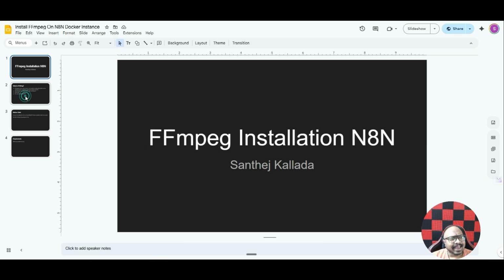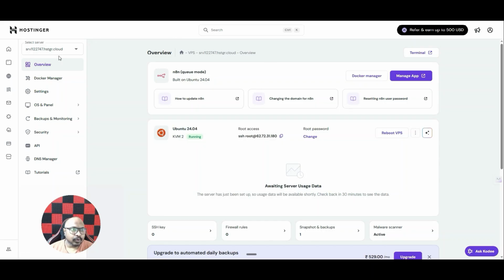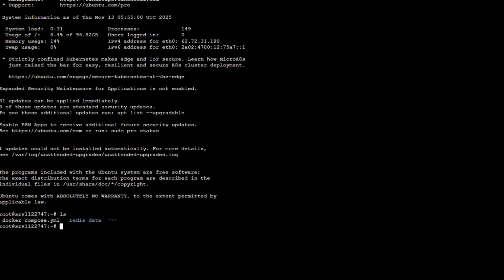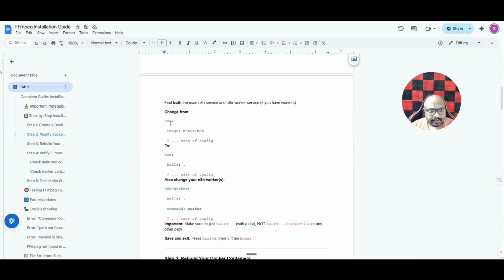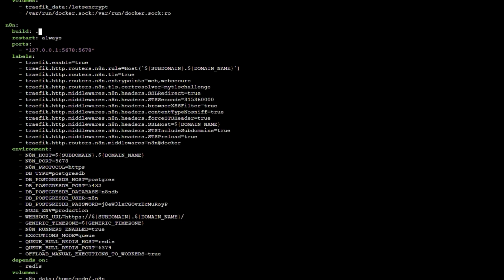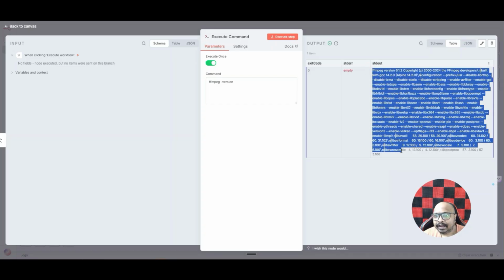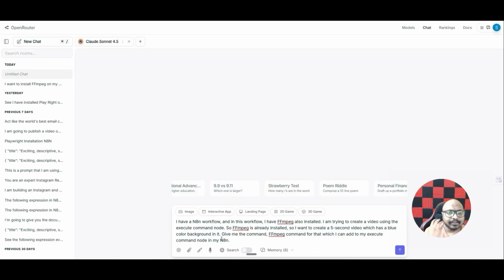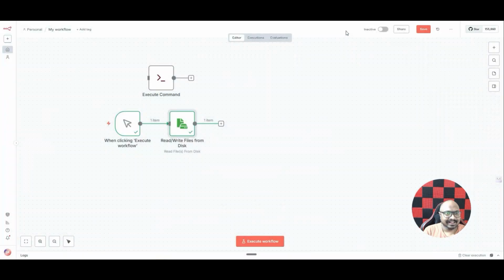How To Install FFmpeg In N8N Docker Instance | Hostinger VPS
In this tutorial, I’ll show you how to install FFmpeg in your n8n Docker instance hosted on Hostinger VPS.

FFmpeg is a free and open-source software project that provides powerful libraries and tools for handling audio, video, and multimedia streams.
By integrating FFmpeg with n8n, you can easily process media files, automate video conversions, and create advanced automation workflows.

Here’s what you’ll learn in this video:
✅ What is FFmpeg and why it’s useful in n8n
✅ How to install FFmpeg inside your Docker container
✅ Step-by-step commands to set up FFmpeg on Hostinger VPS
✅ How to verify the installation and start using FFmpeg in n8n

📌 Watch the full step-by-step tutorial and try it out yourself.
💬 Have questions or ideas for improvements?

TIMESTAMP
00:09 - FFmpeg overview and its multimedia capabilities
01:17 - Using FFmpeg inside n8n without external APIs
02:24 - Execute command error showing FFmpeg not installed
03:35 - Editing Docker Compose file to enable FFmpeg installation
04:59 - Fixing configuration files and stopping Docker containers
06:46 - FFmpeg installed successfully and test video creation
08:12 - Generating a 5 second blue background video using FFmpeg
09:22 - Verifying FFmpeg output and viewing generated sample video